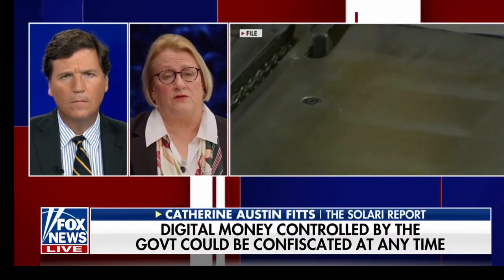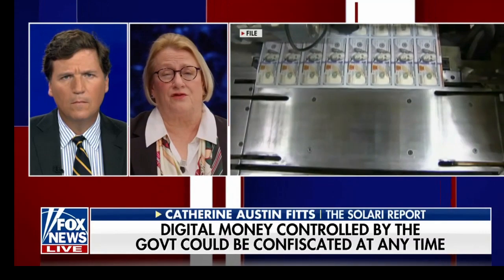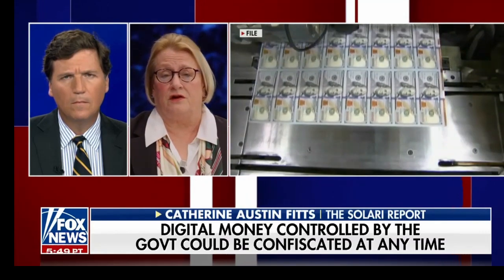CBDC (central bank digital currency)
In this YouTube video titled "What is Central Digital Banking Currency," we explore the concept of a central digital banking currency (CDBC), which is a type of digital currency that is issued and backed by a central bank. The video will provide an in-depth explanation of what a CDBC is, how it works, and the potential implications of its adoption. We will cover topics such as the differences between a CDBC and cryptocurrencies like Bitcoin, the benefits and challenges of implementing a CDBC system, and the potential impact of a CDBC on financial systems and economies worldwide. This video aims to provide viewers with a comprehensive understanding of this emerging concept in the world of digital currencies, and its potential role in shaping the future of finance.

Regenerate response